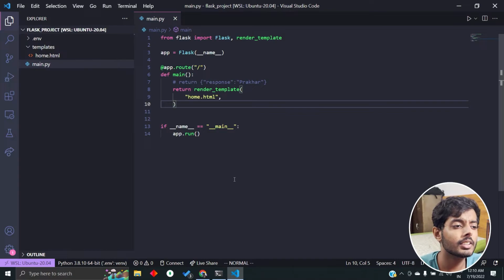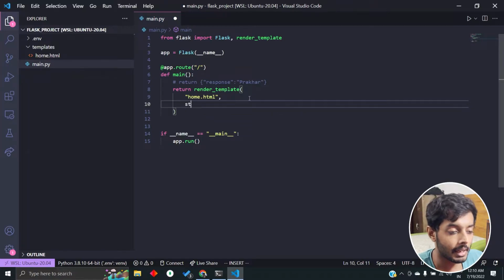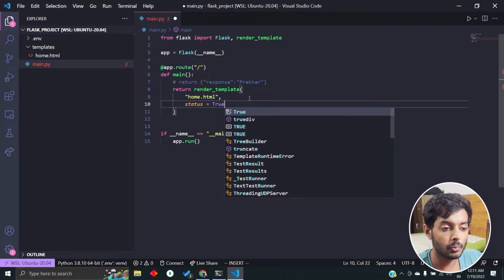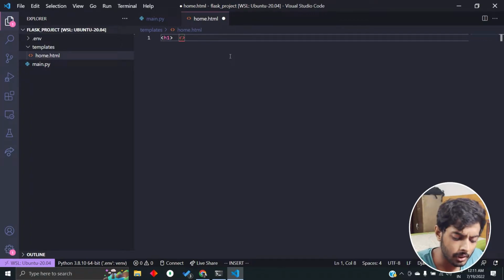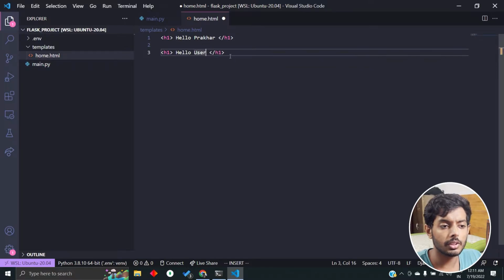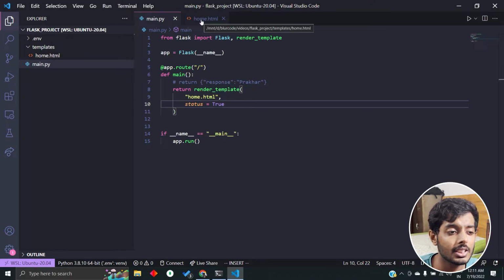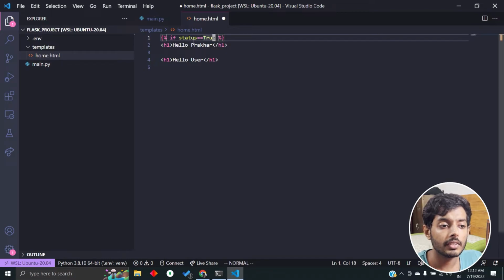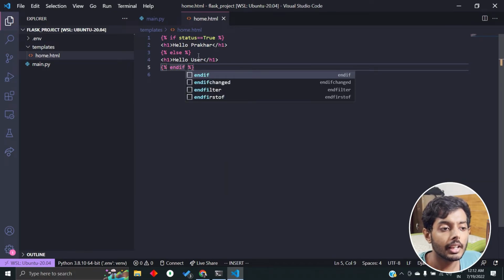How to create if block using Jinja and Flask | Beginners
A simple video to explain how to easily create an if and else block using Jinja and Flask.